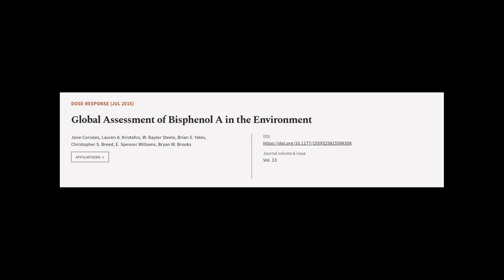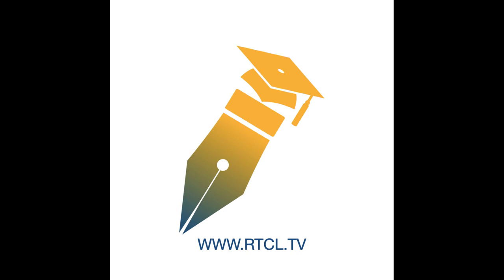Global Assessment of Bisphenol A in the Environment | RTCL.TV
### Keywords ###

### Article Attribution ###
Title: Global Assessment of Bisphenol A in the Environment
Authors: Jone Corrales, Lauren A. Kristofco, W. Baylor Steele, Brian S. Yates, Christopher S. Breed, E. Spencer Williams ,and Bryan W. Brooks
Publisher: SAGE Publishing
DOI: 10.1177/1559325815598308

### Video Timestamps ###
0:00:00 - Summary
0:01:12 - Title
0:01:18 - Tail
0:01:22 - End